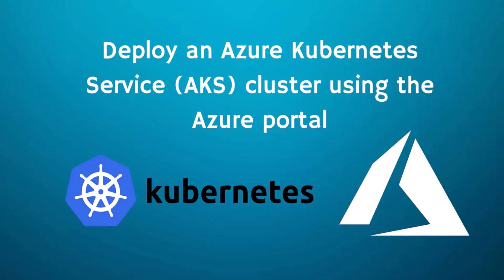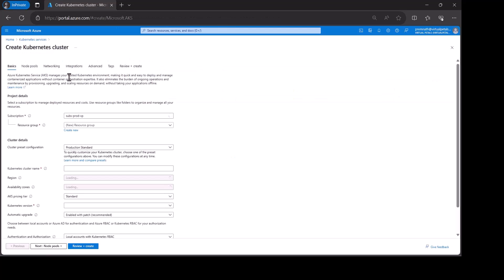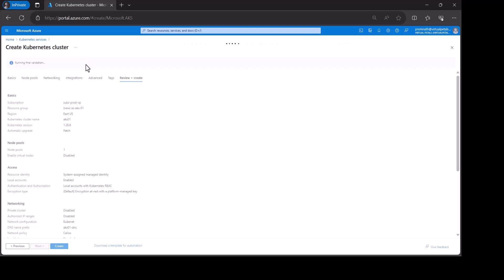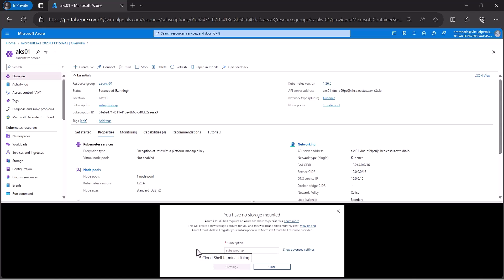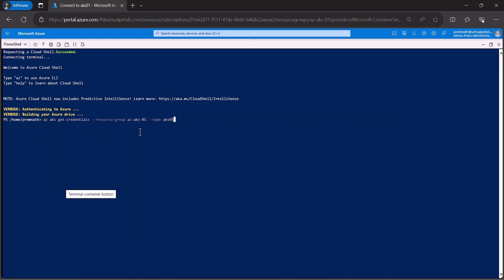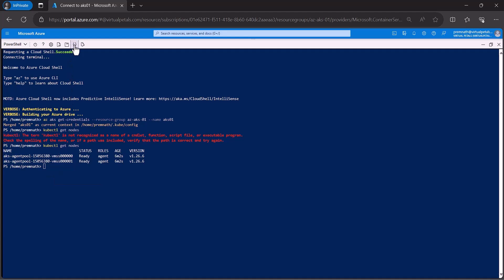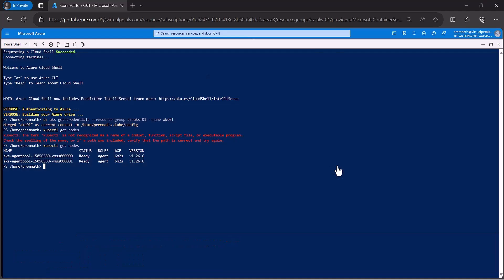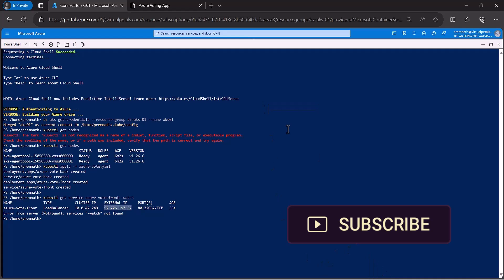Deploy an Azure Kubernetes Service (AKS) Cluster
🚀 Deploying an Azure Kubernetes Service (AKS) Cluster Tutorial 🚀 by PremNath

Welcome to Azure365Pro ! In this step-by-step tutorial, we'll guide you through the process of deploying an Azure Kubernetes Service (AKS) cluster. Microsoft Azure makes it easier than ever to manage and scale your containerized applications.

🔍 What You'll Learn:

Introduction to AKS: Understand the benefits of using AKS for your containerized applications.

Prerequisites: Ensure you have the necessary tools and permissions before getting started.

Creating an AKS Cluster: Walkthrough the process of creating a new AKS cluster on Azure.

Deploying Applications: Explore the different ways to deploy and manage applications on your AKS cluster.

Best Practices: Discover best practices for maintaining and optimizing your AKS environment.

🛠️ Tools Used:
Azure Portal
Azure CLI
Kubernetes Dashboard

📖 Timestamps:
0:00 - Introduction
1:23 - Prerequisites
3:12 - Creating an AKS Cluster
5:55 - Deploying Applications